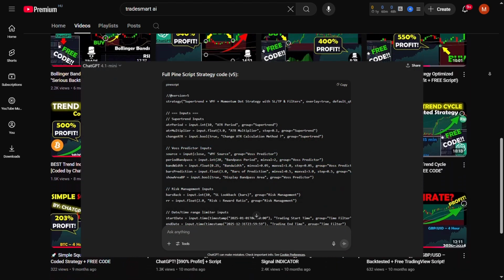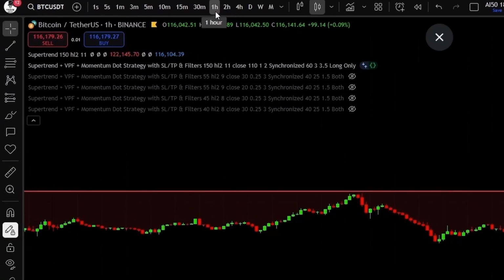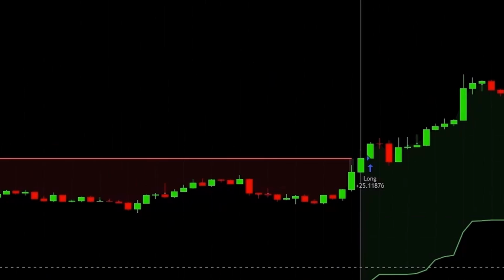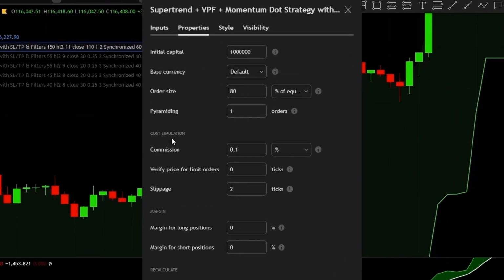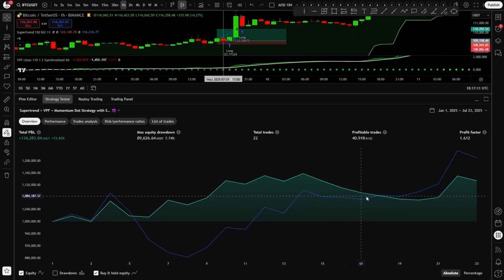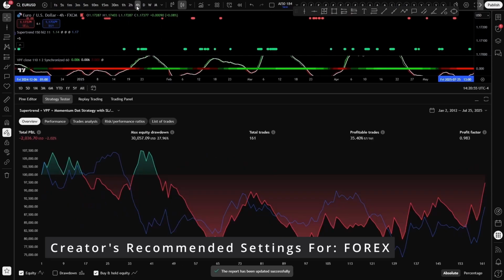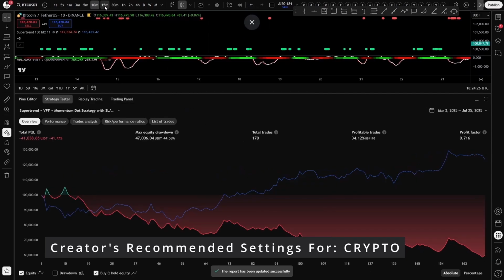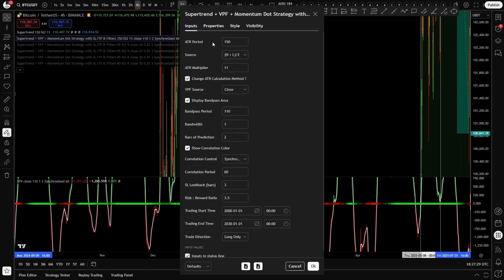John Ehlers’ Secret Indicator: VOSS Predictor Full Strategy + FREE CODE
Unlock the power of predictive trading with the Voss Predictor strategy—tested, optimized, and ranked on real BTCUSDT charts!
If you’re tired of lagging indicators, this TradingView strategy might finally give you the edge you’ve been searching for.

Welcome back to TradeSmart AI—your hub for objective, rules-based TradingView strategies, built and backtested using the latest AI tools like ChatGPT.

After years of frustration with “predictive” indicators that just follow trends, I’ve found a tool that claims to mathematically forecast where price is most likely to go next: The Voss Predictor by Immortal Freedom, built on John Ehlers’ legendary signal processing work.

In this video, you’ll discover:

The exact indicators and setup needed to build this strategy
My optimized TradingView settings for BTCUSDT on the 1-hour chart
The creator’s recommended parameters for Forex, crypto and gold
Exclusive backtest results on fresh market data—not shown in the original video
Where this strategy ranks compared to 50+ others, using my strategy ranking spreadsheet

Ready to level up your results and save time on endless backtesting?

📌 Video Resources
Strategy Script (make sure to set up the correct parameters as shown in the video):

⏰ Chapters:
0:00 Intro
1:58 Indicators & The Script
3:43 Entry & Exit Rules
6:27 Backtest Results (My Optimization)
9:11 Backtests (Creator's Settings For Forex)
11:22 Backtests (Creator's Settings For Gold)
12:41 Backtests (Creator's Settings For Crypto)
14:42 How To Get Access To The Script
15:35 Strategy Ranking Spreadsheet
15:42 Outro